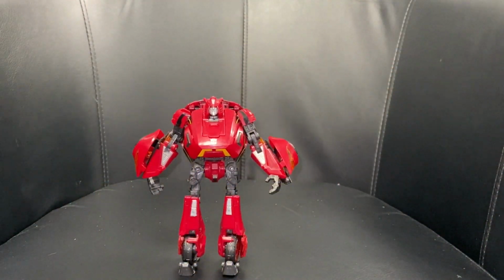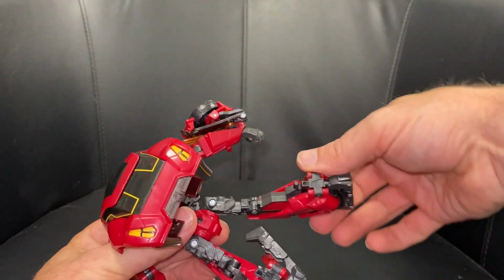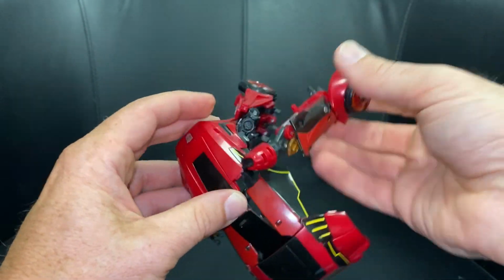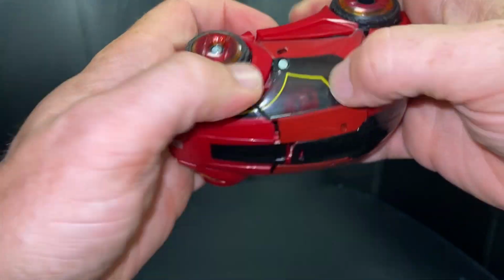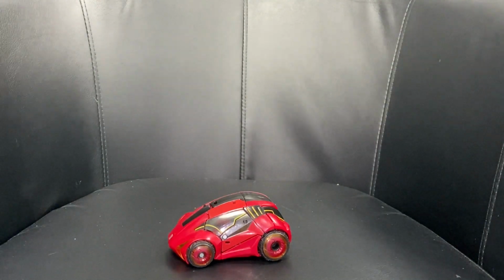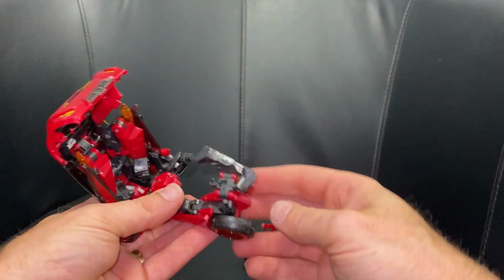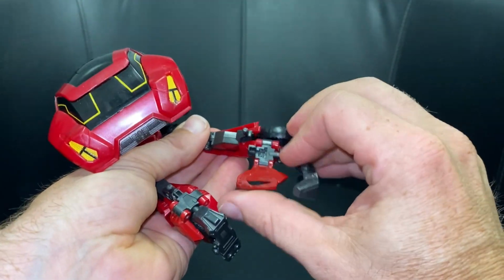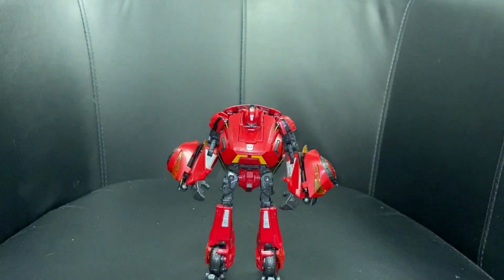Transformers generation Cliffjumper complete transformation process video War for cybertron chug